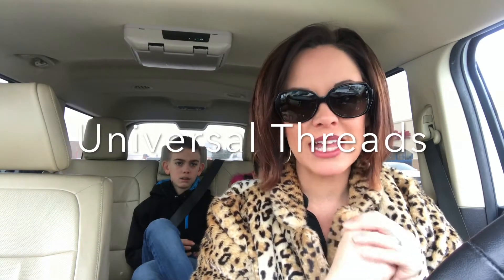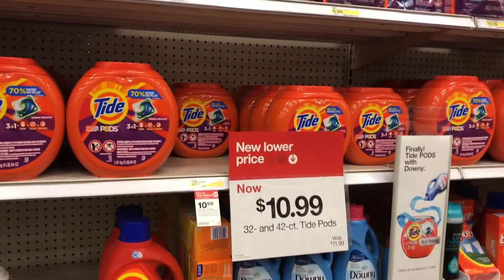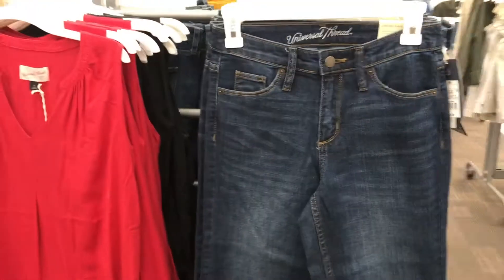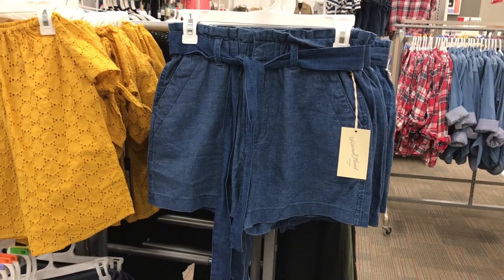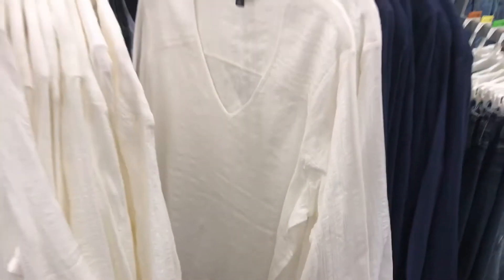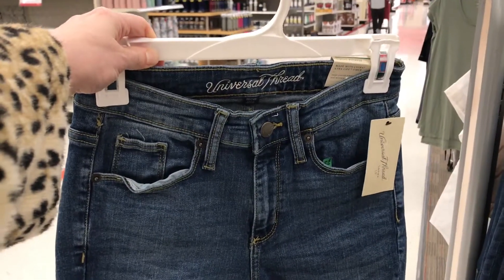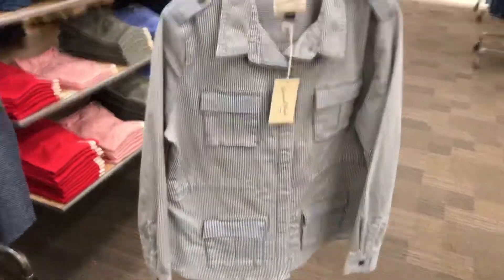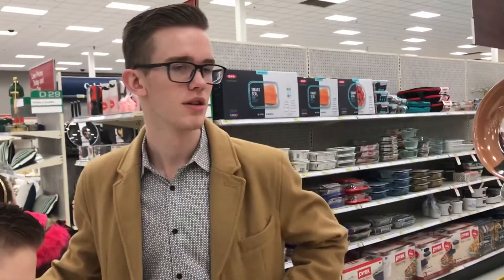Universal Threads arrive at Target!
I've been counting down the days!  New clothing lines for us ladies at the Target is exciting!  Universal Threads.  It arrived today!  I was not disappointed.  A clothing line that includes pieces made of recycled materials, a line for plus size ladies and accessories AND shoes?!  It was made just for me.  Did I mention my birthday is March 20th?!  Casual, adorable and comfortable clothing.  A win, win, win!